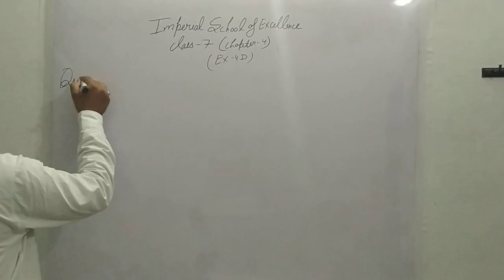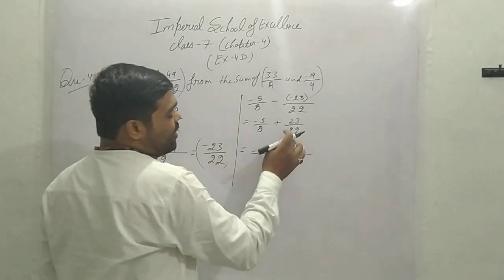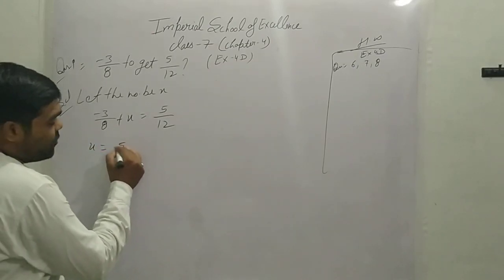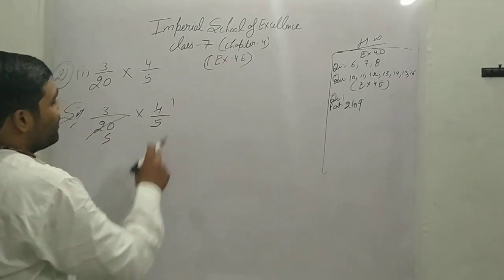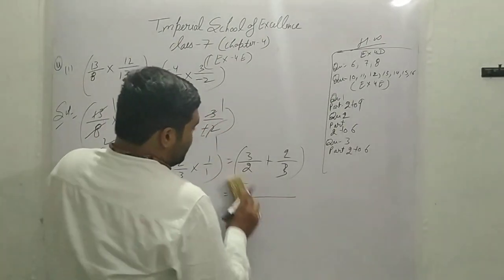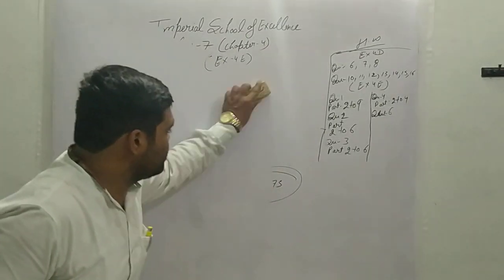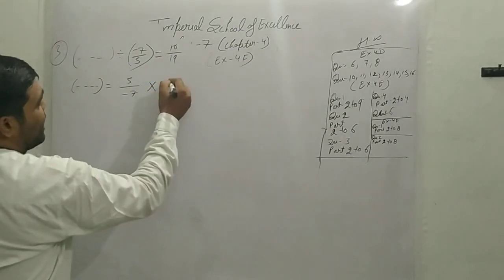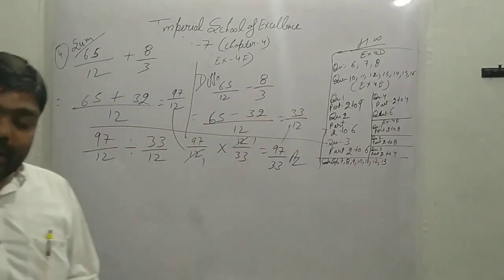September 5, 2020